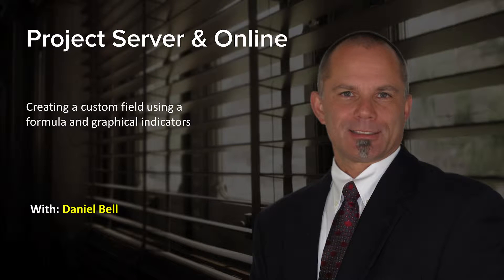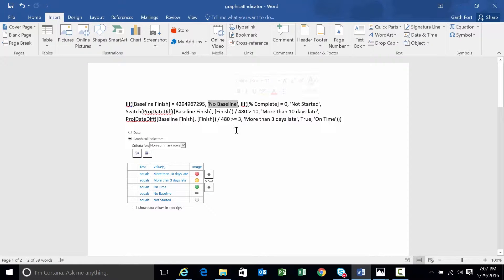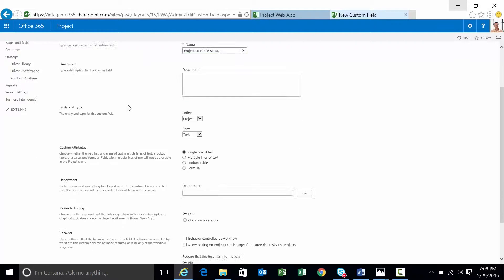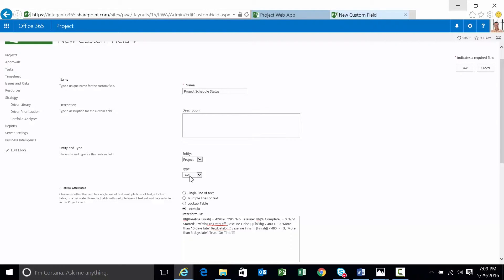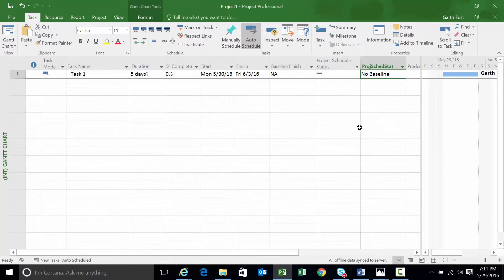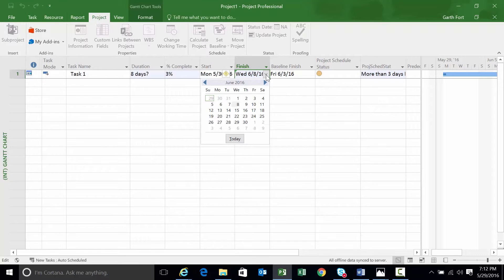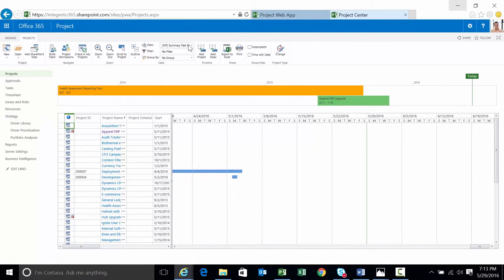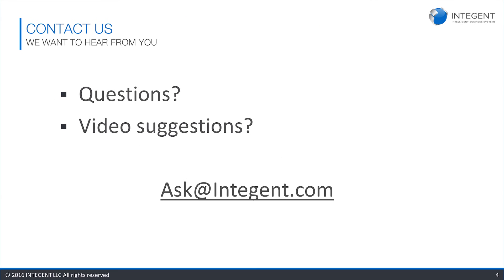Microsoft Project Online Training - Creating a simple project attribute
Learn to create and manipulate the basic parts needed to successfully manage projects in Microsoft Project Online: Custom Fields and Lookup Tables. This Microsoft Project Online Training video will walk you step-by-step through creating a simple Project Custom Attribute in Microsoft’s PPM Solution that uses a formula to determine schedule variance. The webinar also uses the output of the variance and maps it to a graphical indicator in order to allow the user to determine status based on a graphical Key Performance Indicator. You’ll also see how to fully test your custom attribute by adding it to a Project Center view, populating it in a test project, and publishing the test project. At the conclusion of the webinar, you’ll have learned every step of the process required for creating a custom project attribute in either Project Server or Project Online.

Custom Fields and Lookup Tables are a major piece of functionality in Project Server and Project Online. It is a primary aspect in the solution that allows the tool be become customer-centric by way of custom reporting capabilities. This video will walk you through step-by-step creating a simple Project Custom Attribute In Microsoft’s PPM Solution that uses a formula to determine schedule variance.